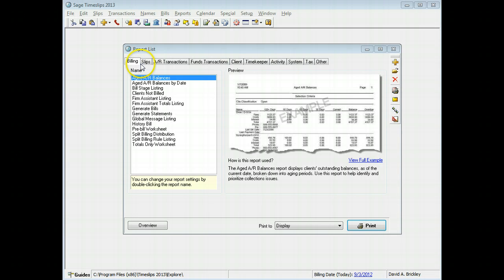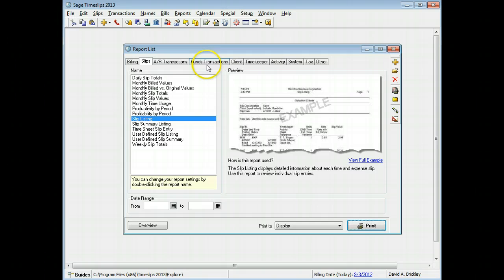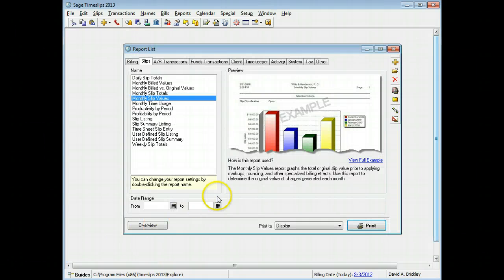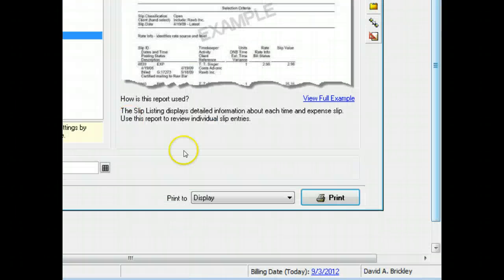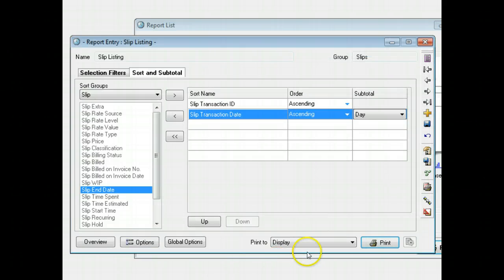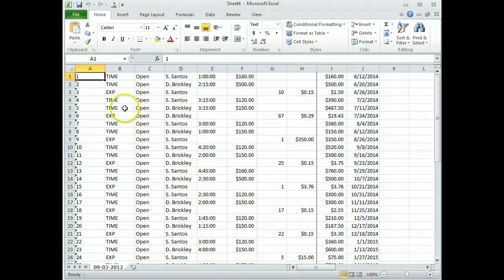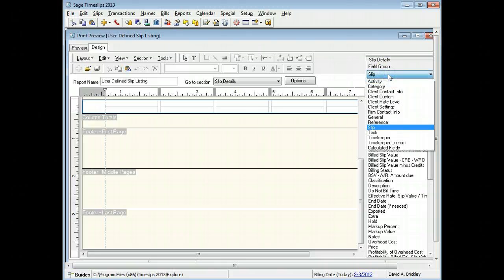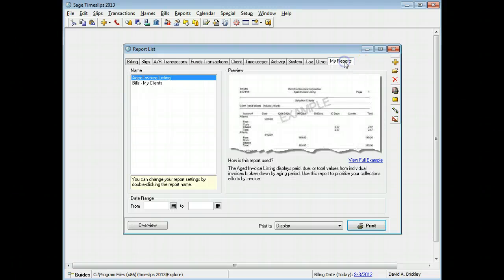Sage Timeslips - Reporting Overview